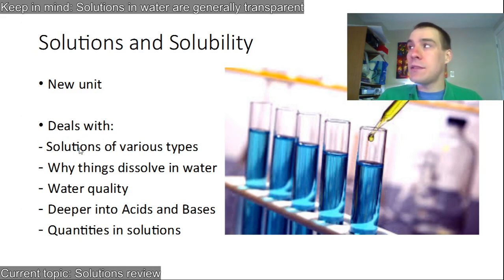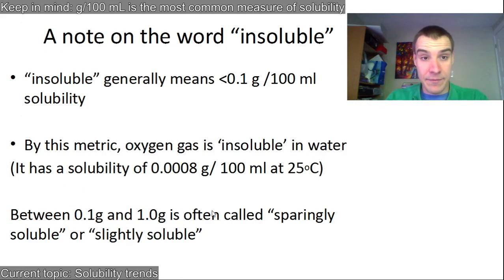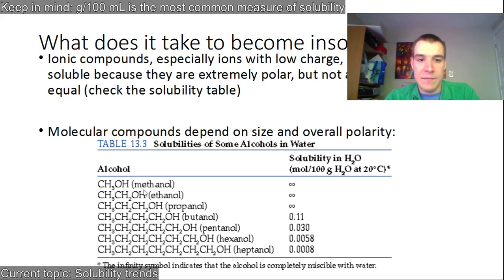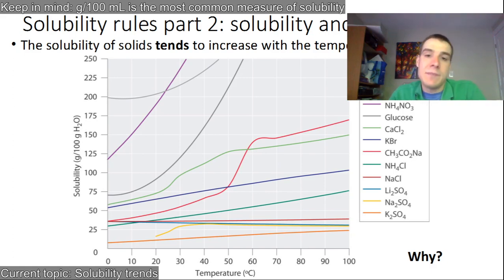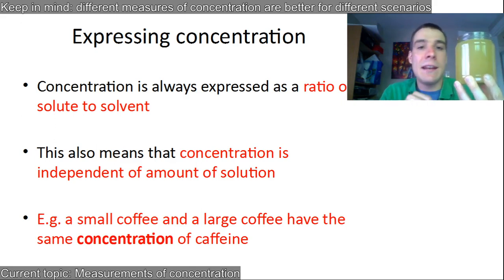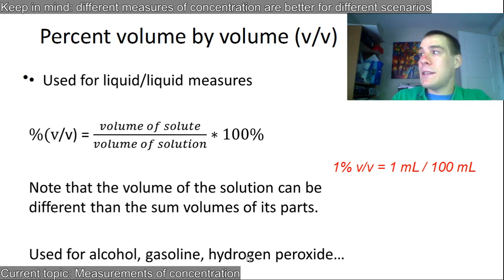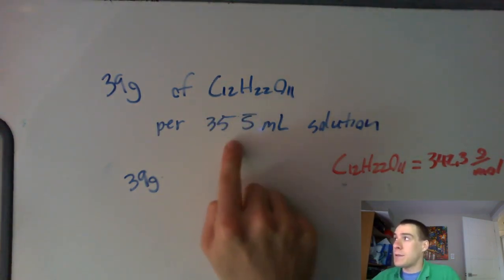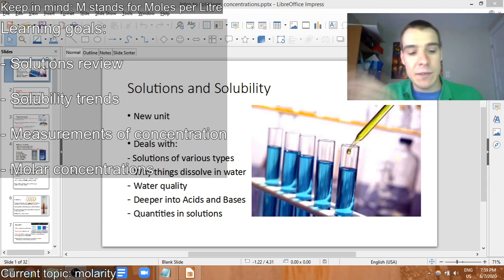SCH3U 4.1: Intro to solutions, molar concentrations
Unit intro and solutions review: 0:00
Solubility (general): 6:15
Like dissolves like: 13:05
Solubility vs temperature: 19:20
Concentration (general): 26:20
% concentrations: 29:15
Molarity: 36:25
Sample problem 1: 40:30
Sample problem 2: 44:10